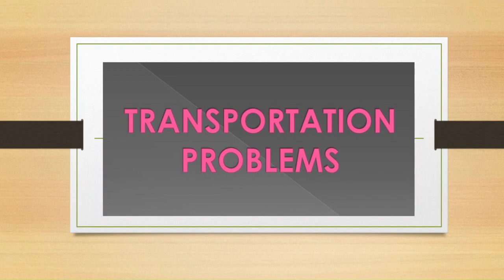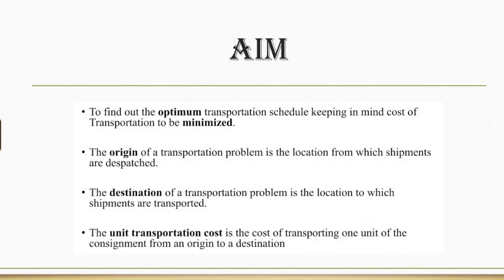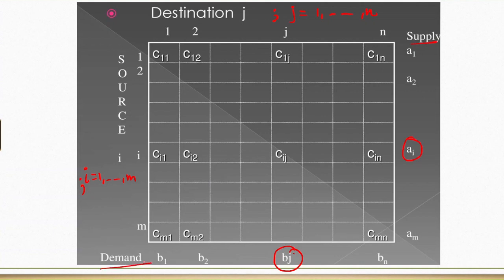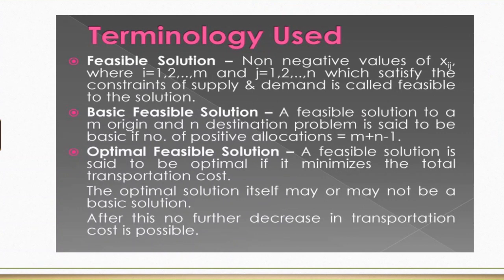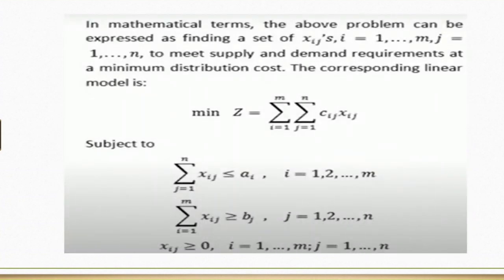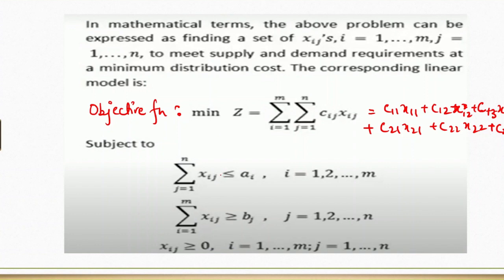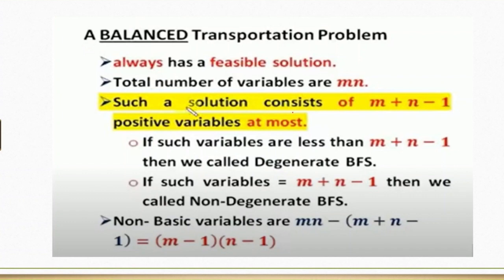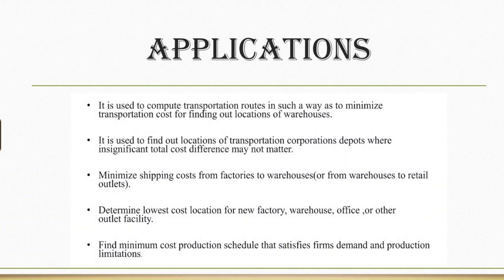Transportation Problem || Introduction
This video lecture on Transportation Problems -- Introduction will help Engineering and Basic Science students to understand the following topics of Mathematics:
1. What is a Transportation Problem?
2. What are Balanced and Unbalanced Problems.
3. Steps to solve Transportation Problems
4. Examples of Transportation problems.